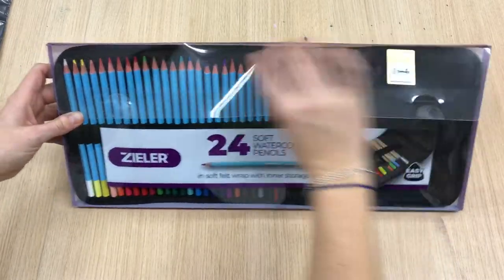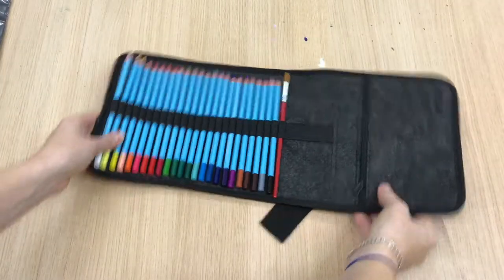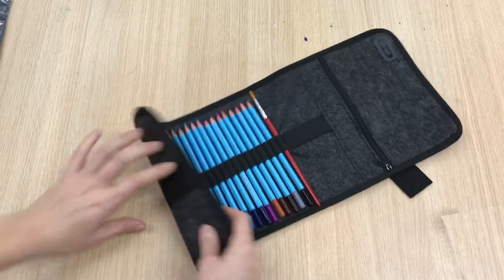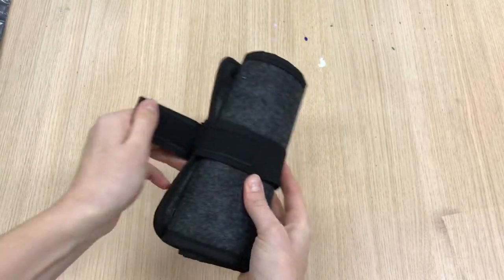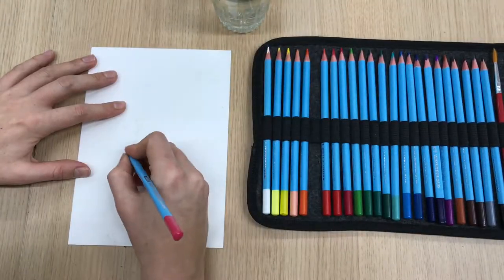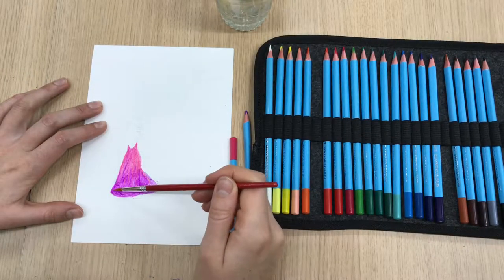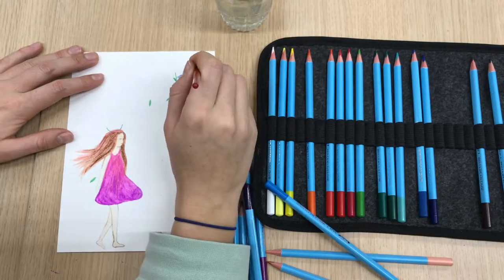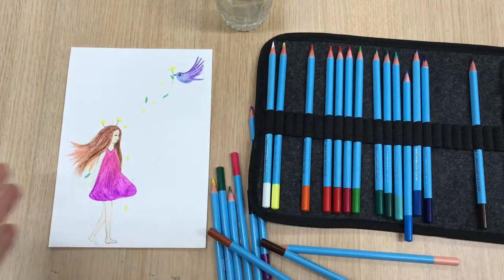Zieler Pencil and Wrap Review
A Review of the Zieler Soft Watercolour Pencils and Wrap